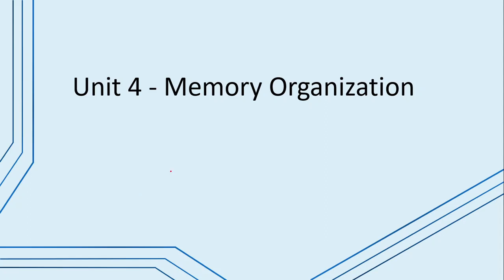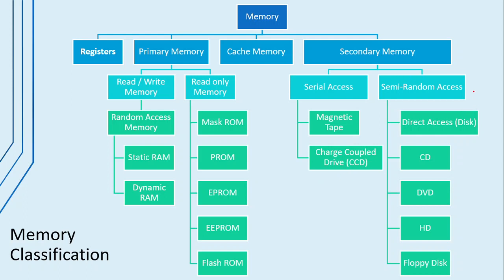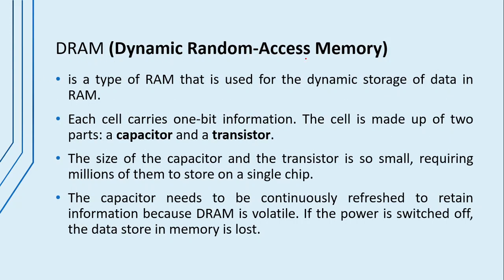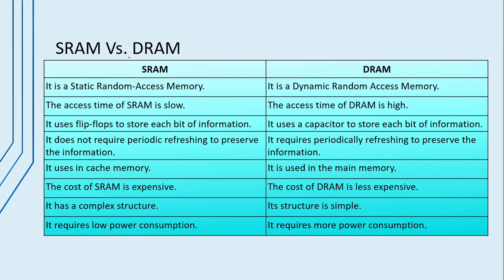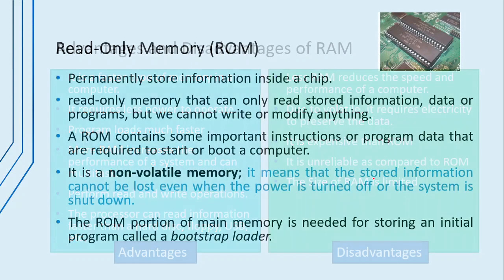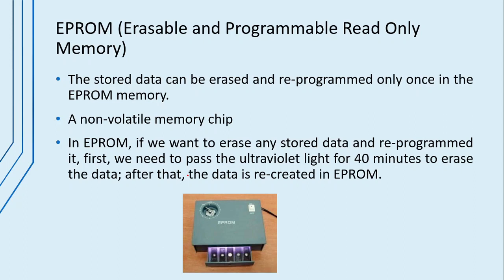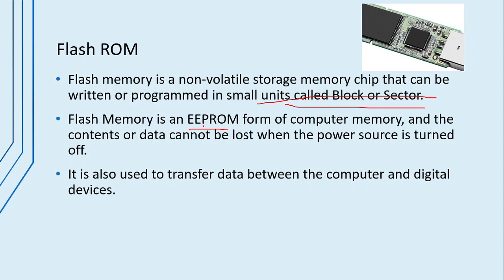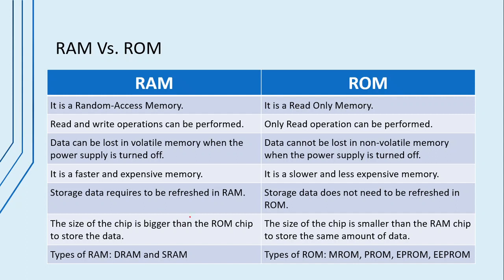Unit 4.1 Memory classifications 4.2 RAM,ROM,PROM,EPROM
This video is for 4.1 Memory classifications , 4.2 RAM,ROM,PROM,EPROM topics COMPUTER ORGANIZATION AND ARCHITECTURE (Code: 3340705) subject of 4thSemester Diploma Computer Engineering of GTU.